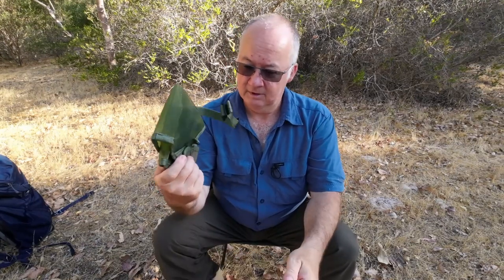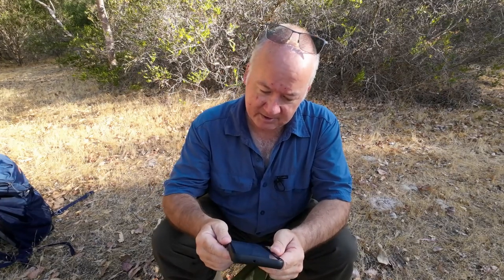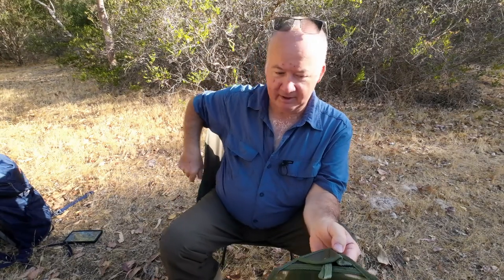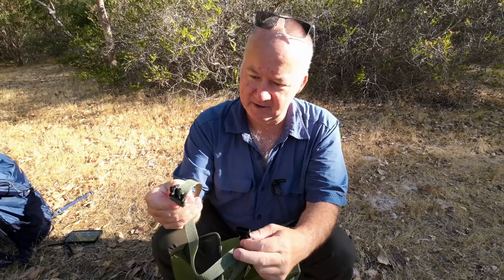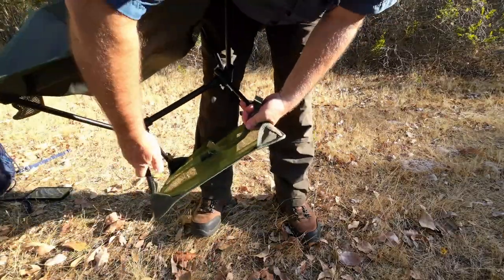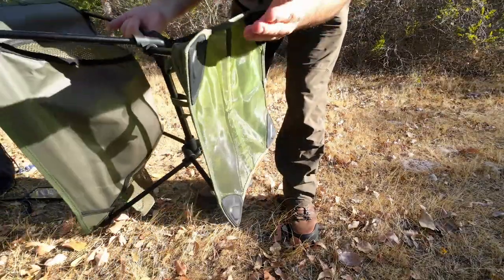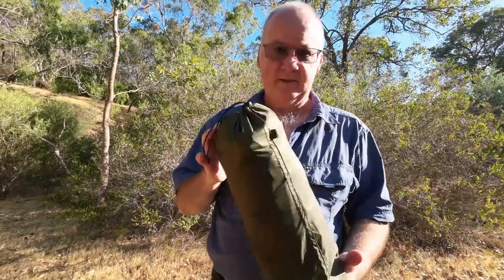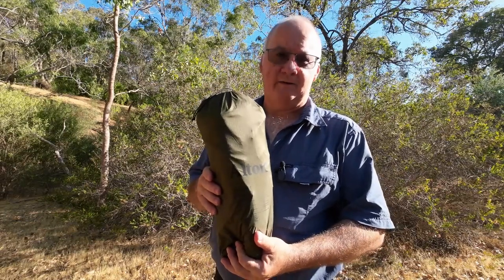Alton Goods Ground Sheet For Alton Goods Ultralight Chair